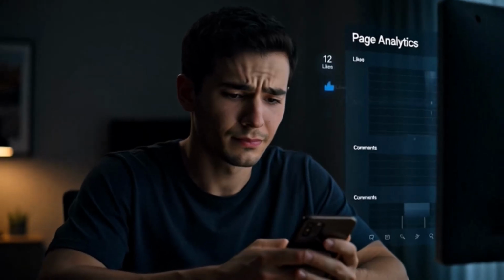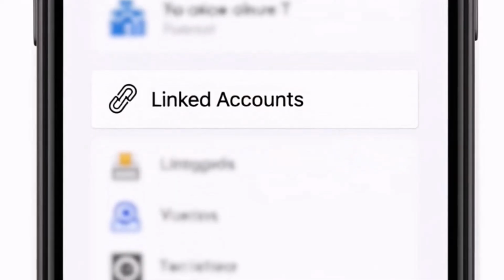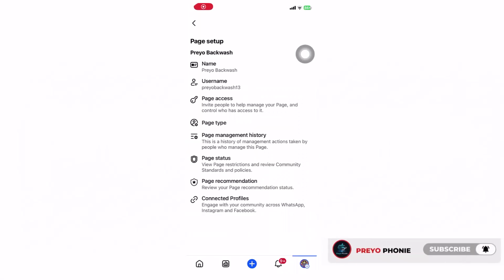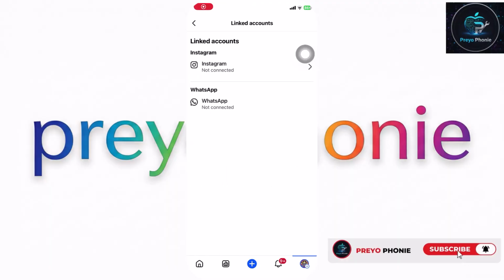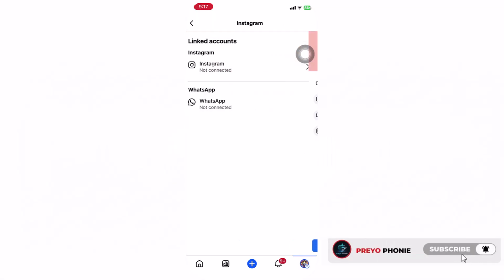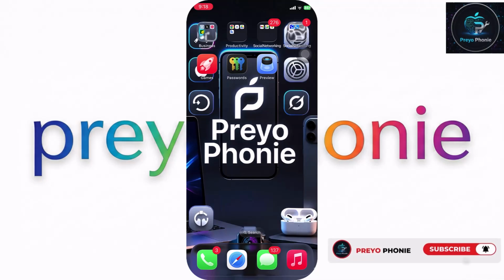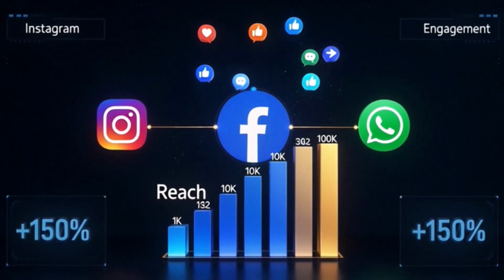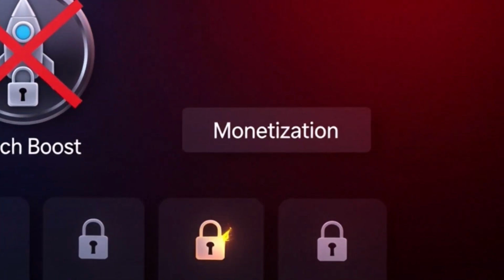How to Link Instagram & WhatsApp to Facebook Page (2026 Update)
Connect Instagram to Facebook Page for 2X Reach & Engagement

How to Link WhatsApp to Facebook Business Page (Step-by-Step)

Meta Integration 2026: Link FB Page, Instagram & WhatsApp Safely

Are you struggling with low engagement on your Facebook Page? 😳 Skyrocket your reach by connecting your Instagram and WhatsApp accounts! In the New Page Experience (2026 Update), Meta has made it easier than ever to manage your brand across all platforms from one place.

In this tutorial, I show you the official method to link your Instagram and WhatsApp to your Facebook Page. Once connected, you can cross-post content, manage messages in one inbox, and see all your analytics in one dashboard.

What you will learn in this video: ✅ Why connecting profiles is the secret to 2026 growth. ✅ Step-by-step guide to linking Instagram to your FB Page. ✅ How to verify and connect your WhatsApp Business number. ✅ The benefits of cross-platform posting for reach and lead generation.

🚀 Facebook & Instagram Growth Hacks

💬 WhatsApp Business Optimization

💰 Monetization & Lead Generation Tips

🔐 Professional Social Media Tools